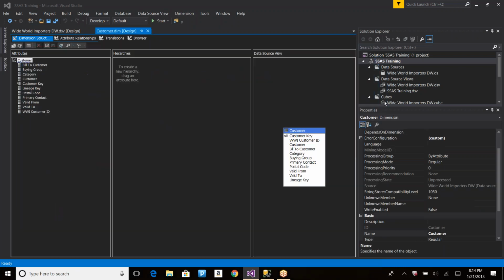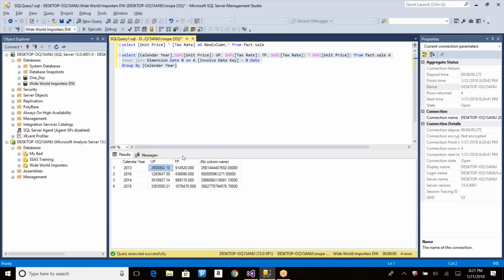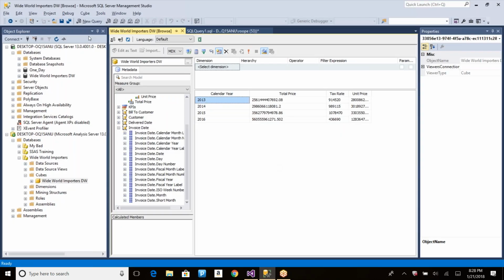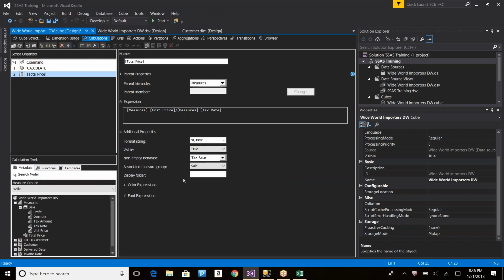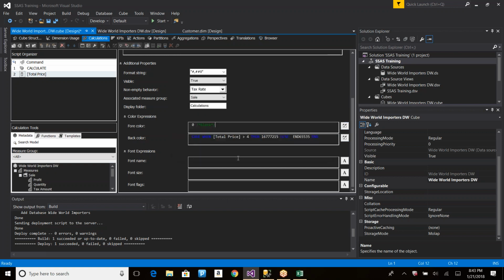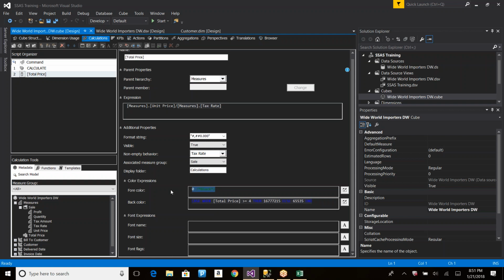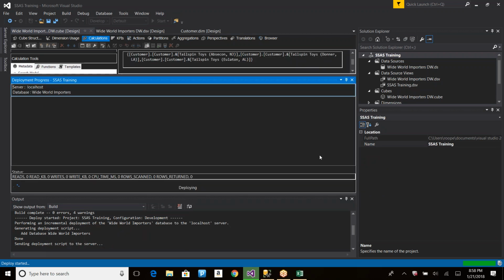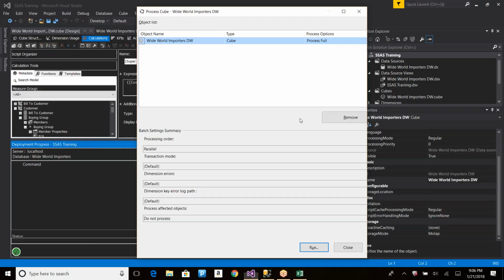SSAS and MDX 2016 Training Part 11